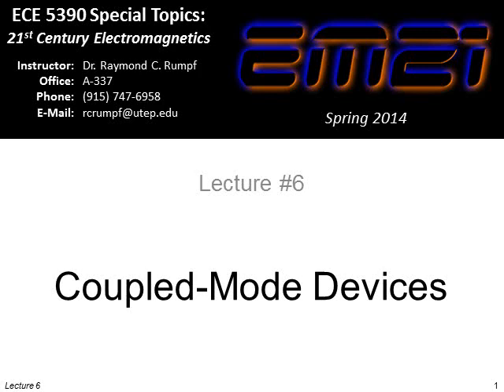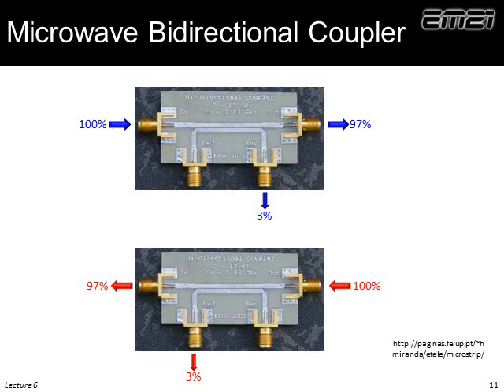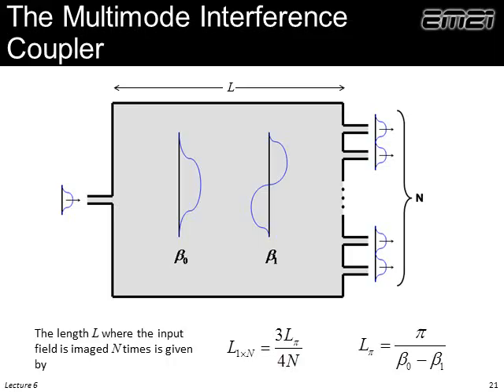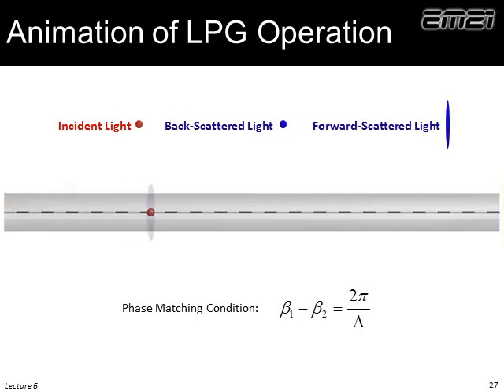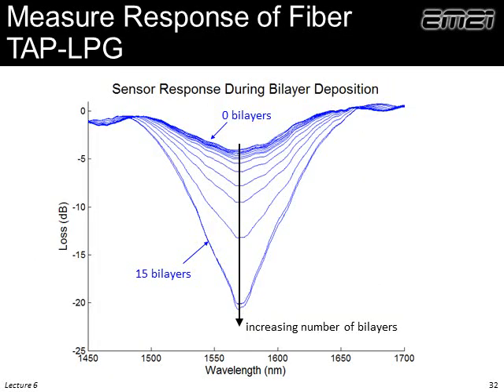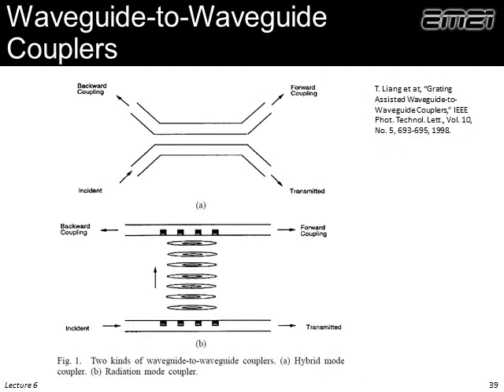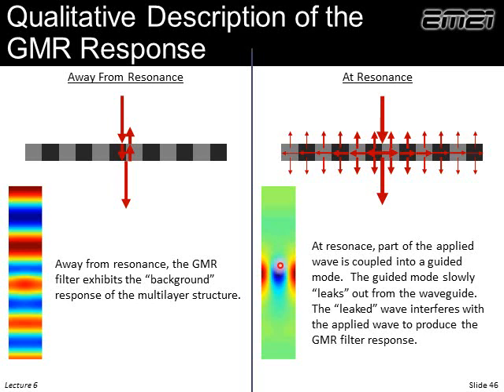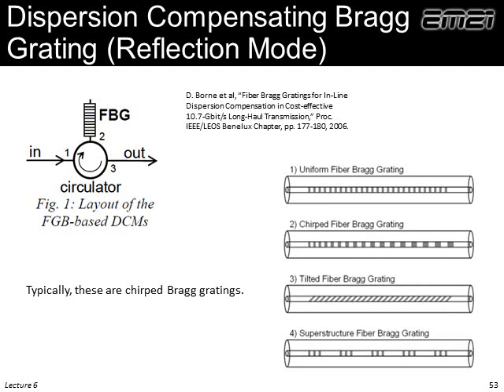Lecture 6 (EM21) -- Coupled-mode devices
This lecture builds on Lecture 5 to introduce the student to a variety of devices that operate based on coupled-mode theory.  Devices include coupled-line filters, Bragg gratings, long period gratings, thin film optical filters, and more.

Prerequisite Lectures: 5